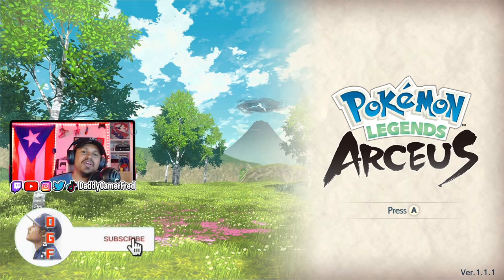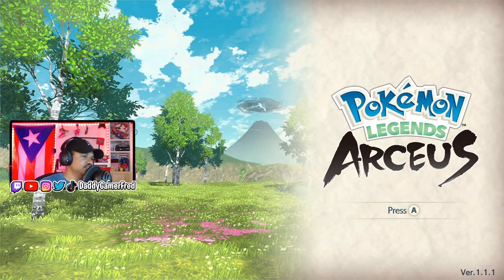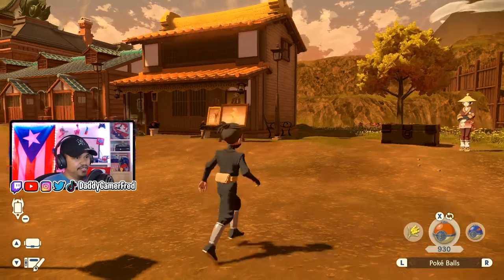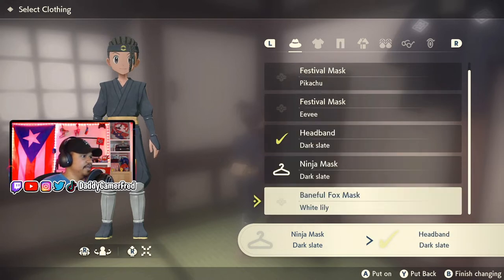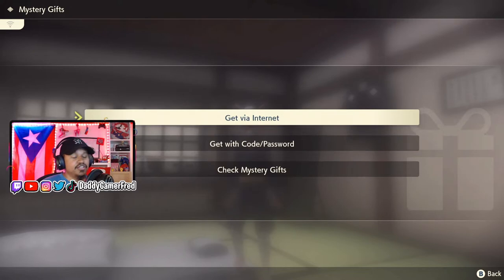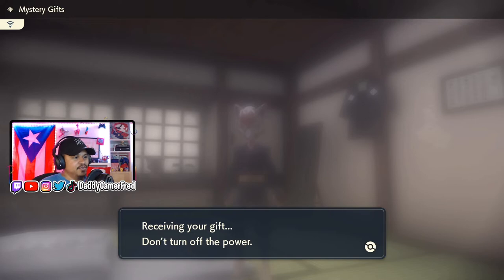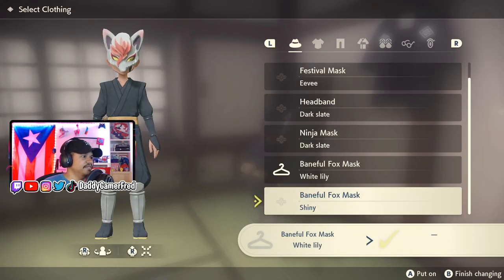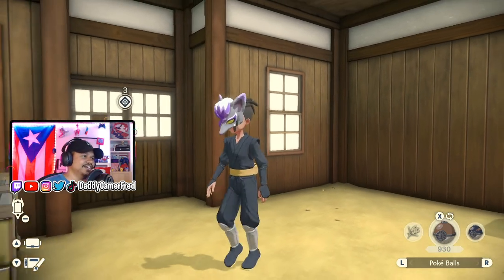NEW Shiny Baneful Fox Mask EVENT in Pokémon Legends: Arceus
Chapters:
00:00 Intro

Nintendo Switch Friend Code : SW- 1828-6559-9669
PSN : DaddyGamerFred
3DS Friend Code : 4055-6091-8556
Pokèmon G0 Trainer Code : 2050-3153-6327